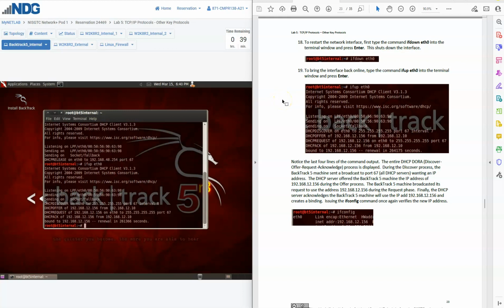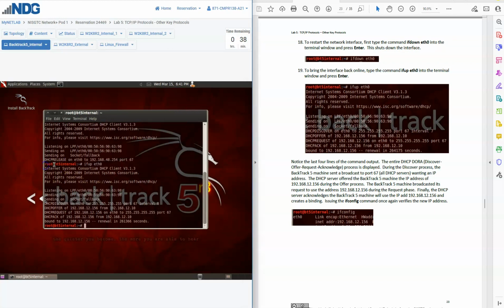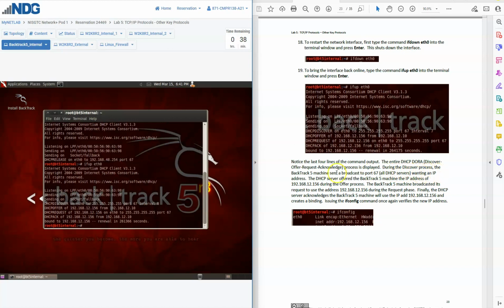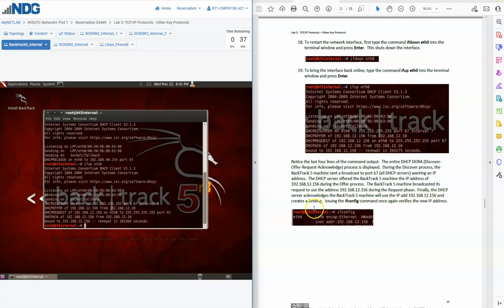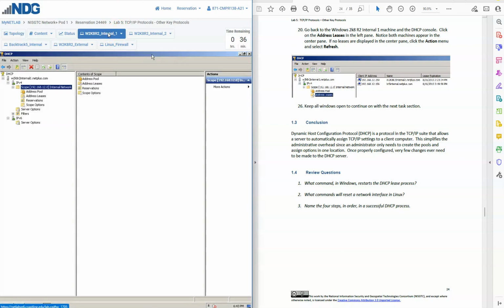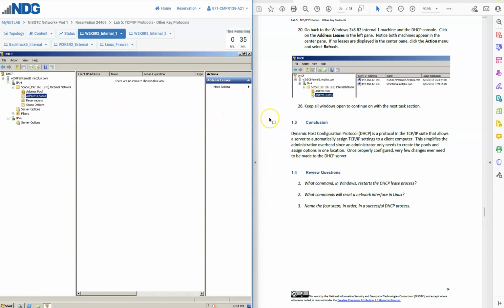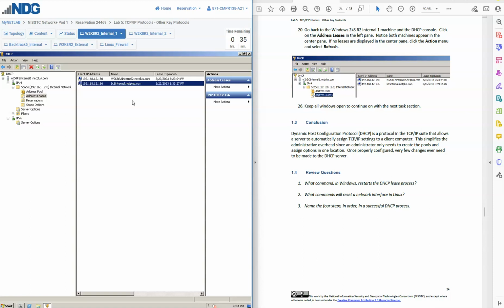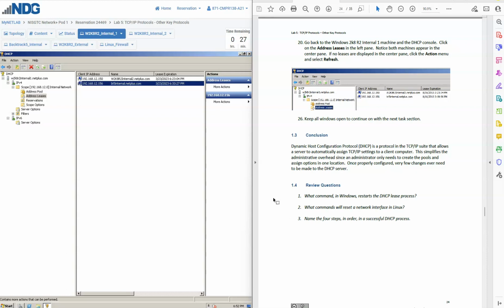Lesson 1 Create and Test a DHCP Scope/CompTIA Net+Lab 5: TCP/IP Protocols – Other Key Protocols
Part 5: Continue learning test a DHCP Scope in Lab 5: TCP/IP Protocols – Other Key Protocols exercise. This is a walkthrough video for the CompTIA Network+ Lab Series Network Concepts Lab 5: TCP/IP Protocols – Other Key Protocols.